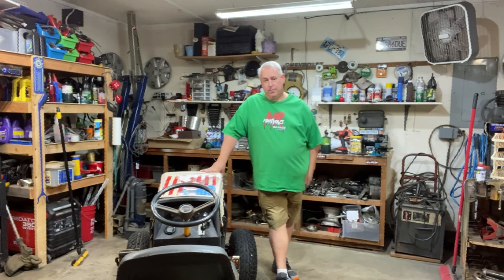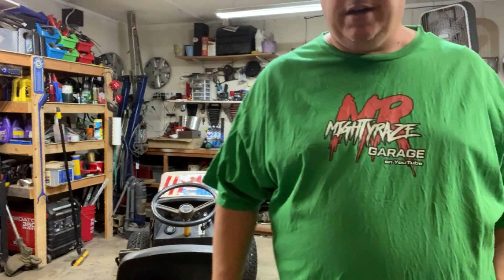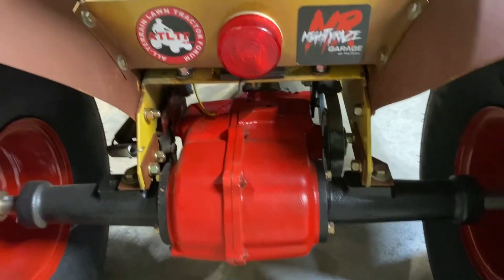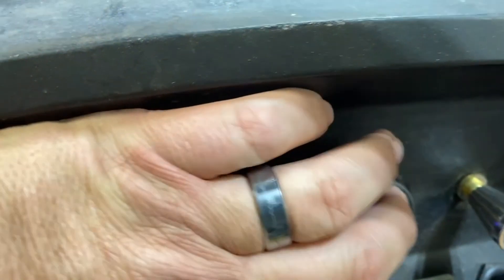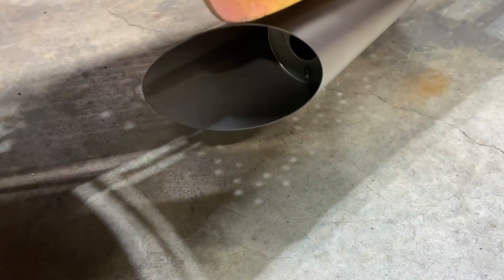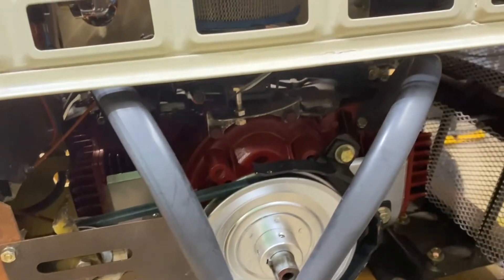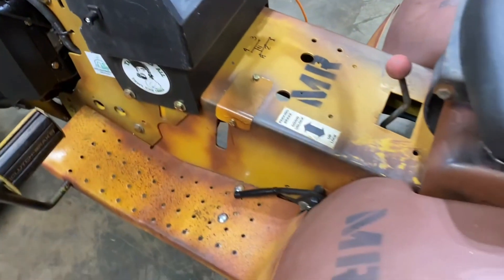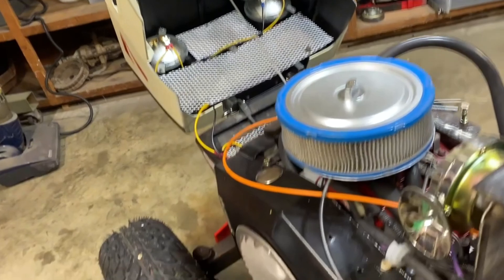Episode:173 The Dirty Rat Complete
ATLTF Build-Off Entry "Dirty Rat"  1977 Sears Suburban.

ATLTF Build-Off Rules - Complete.